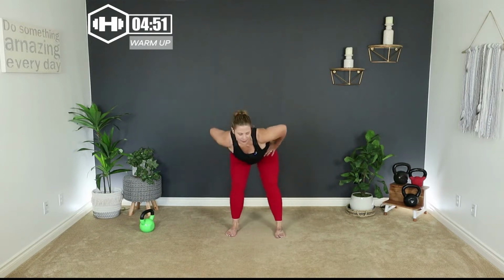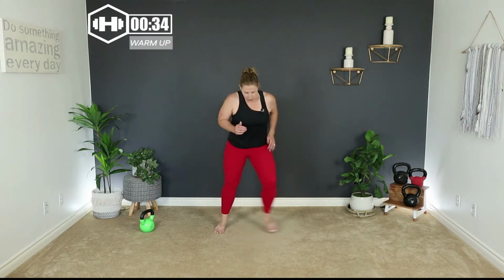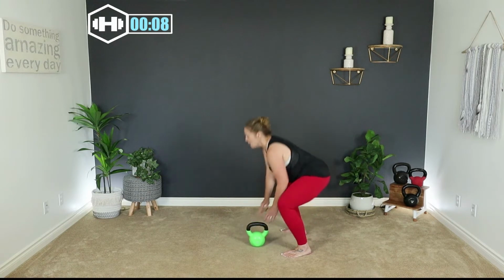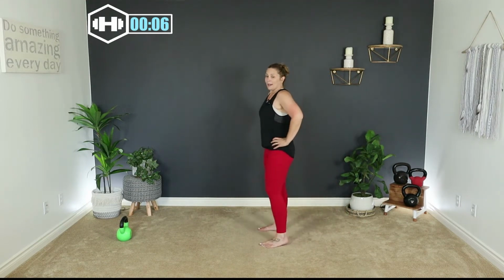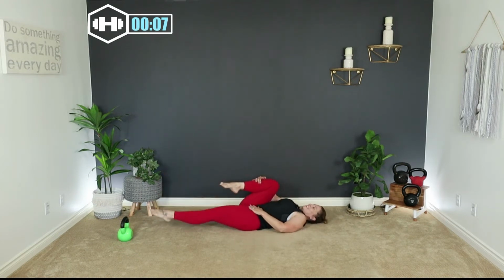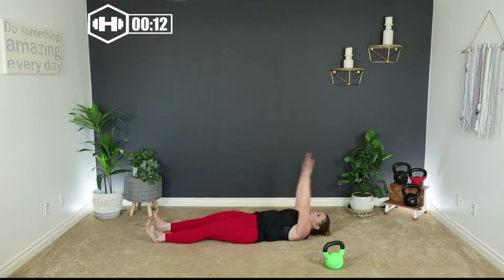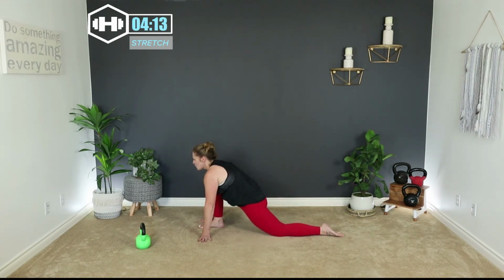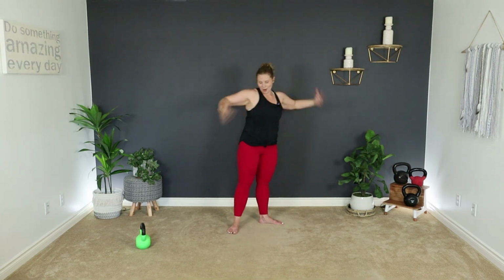30 Minute KETTLEBELL CARDIO & ABS Workout | TABATA HIIT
A KETTLEBELL CARDIO & ABS WORKOUT to burn calories and build total body strength.  This TABATA HIIT WORKOUT takes you through four challenging circuits each with 8 rounds (20 seconds work / 10 seconds rest).  There is a good mix of Kettlebell and Bodyweight Cardio and Ab exercises to keep you interested the whole way through.  Enjoy an extra long post workout stretch at the end of the workout.

EQUIPMENT NEEDED:  One Kettlebell and an Exercise Mat